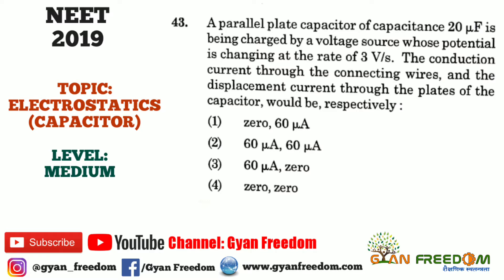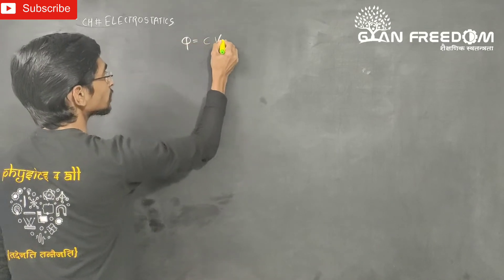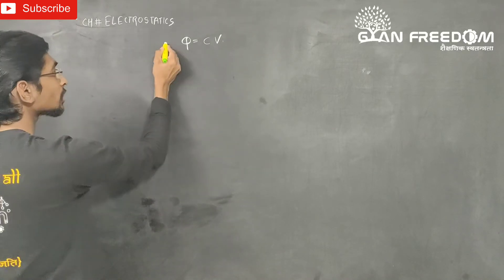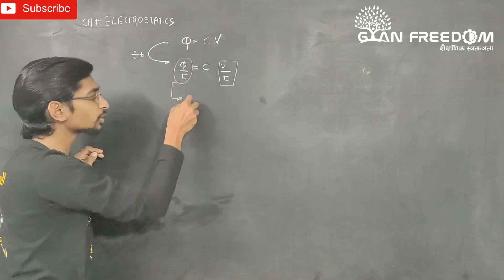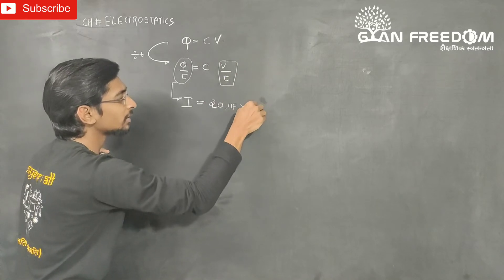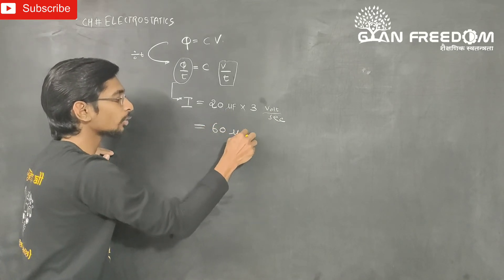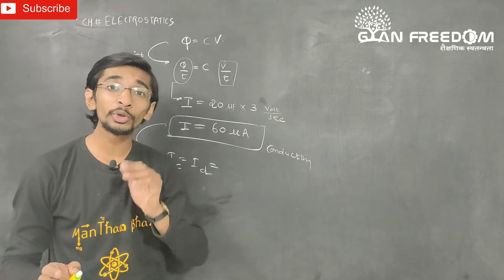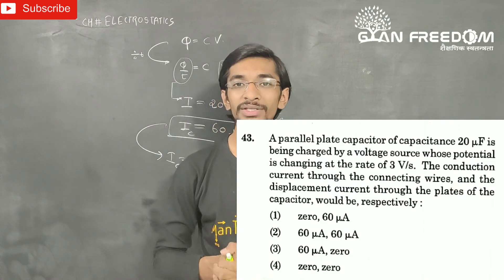NEET 2019–Q.43:CAPACITOR| NEET Physics 2019 Paper Solution with Explanation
In NEET exam Physics sections always contribute a major part and NEET 2019 physics solution is provided in this video very effectively and simply.NEET Physics 2019 paper solution.

Queries solved:
1) NEET 2019 full solution
2) NEET 2019 all MCQ'S SOLVED
3) NEET 2019 full solution hindi
4) NEET 2019 PHYSICS SOLUTION full paper in hindi in depth
5) NEET 2019 PHYSICS PART full solution in hindi in detail
6) NEET 2019 full solution in hindi in detail from basics
7) NEET 2019 solution in hindi in detail from basics by manthan bhatt
8) NEET 2019  full paper solution in hindi in detail from basics by manthan bhatt sir
9) NEET 2019 chapterwise analysis in detail from basics by manthan bhatt sir Physics
10) NEET 2019 ALTOGETHER
11) NEET 2019 SOLUTION SIMPLIFIED

‎@Gyan Freedom